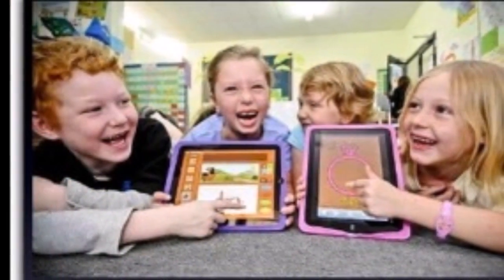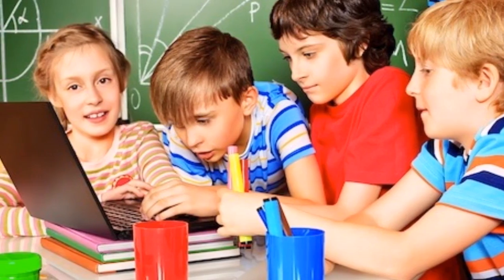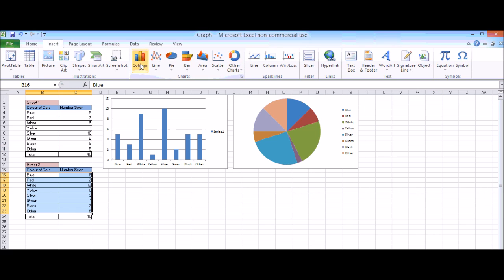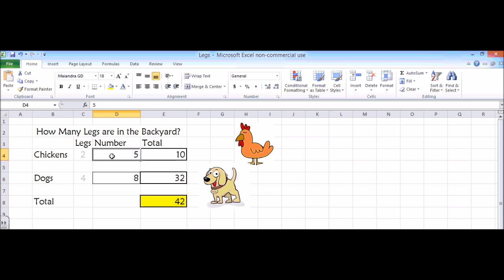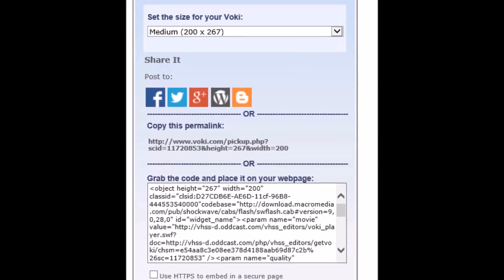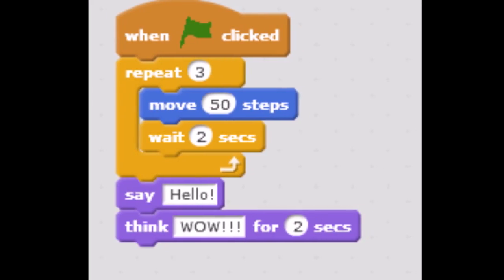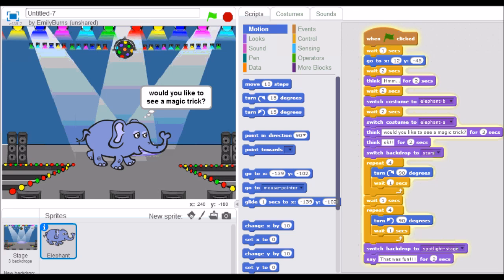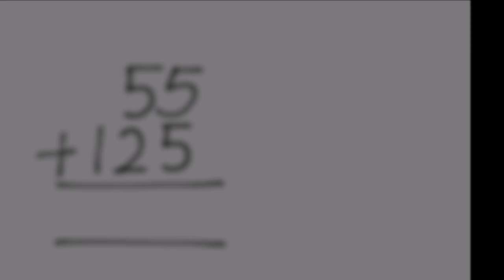BURNS Emily Movie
this video outlines the ways in which we can use technology to enhance learning opportunities in the classroom environment.